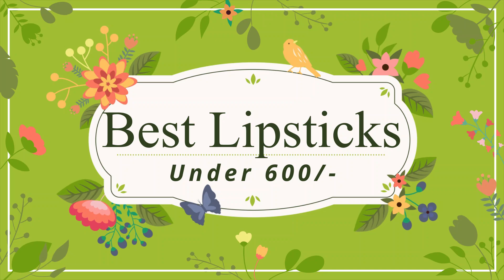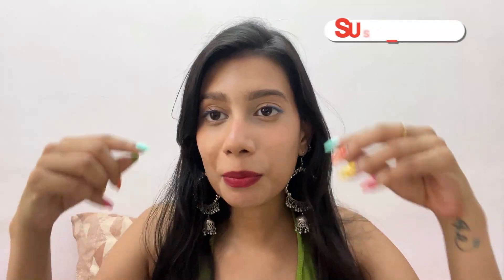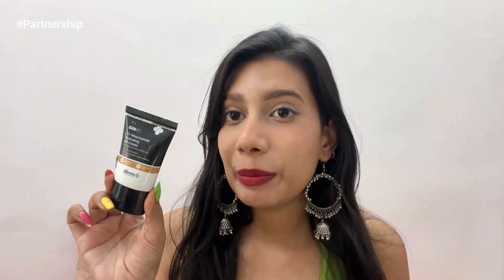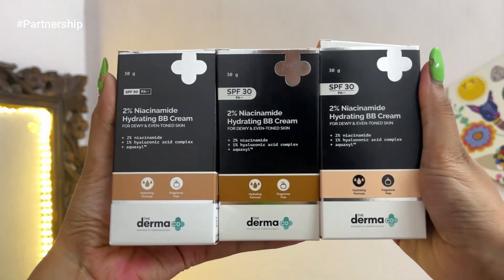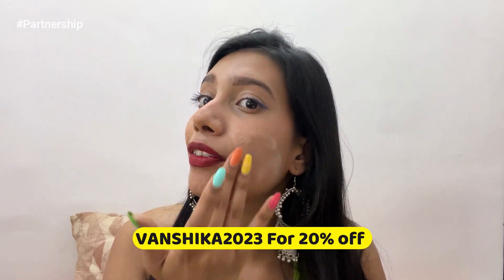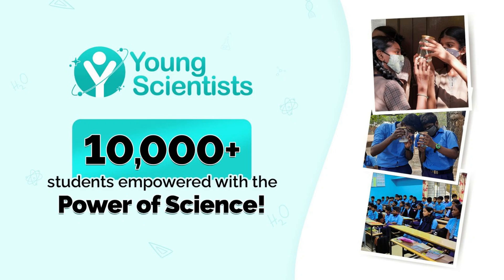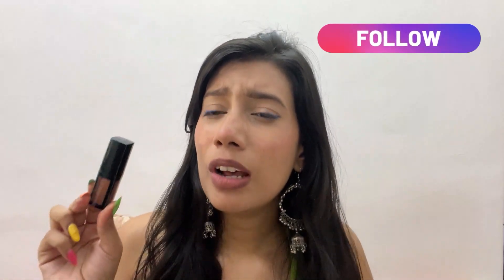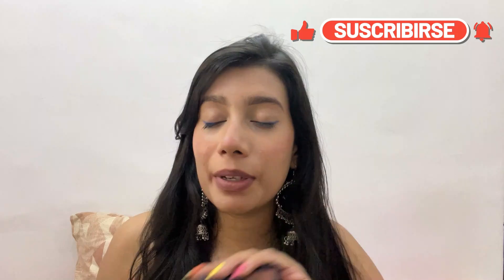Best Nude & Red Lipsticks For Dusky Skin tone! VanshikaApproved 💋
The Derma Co